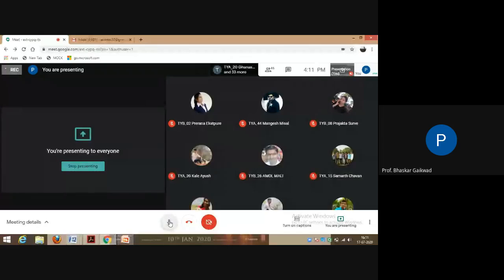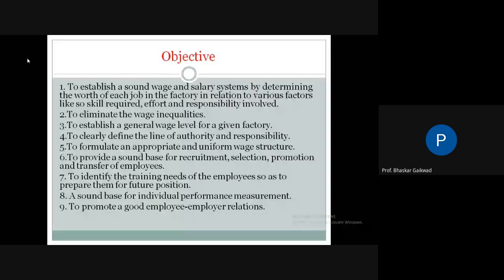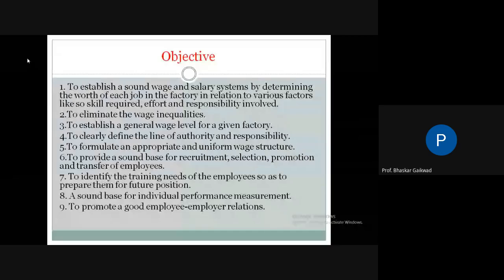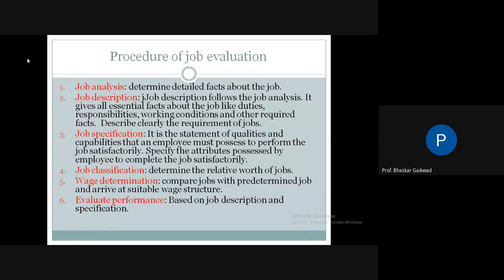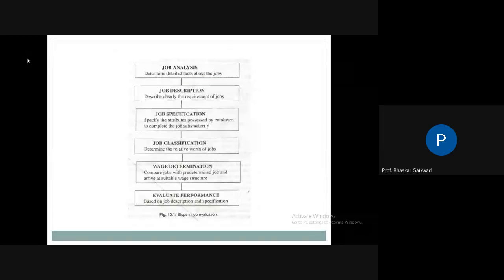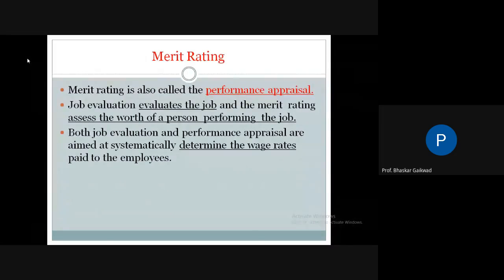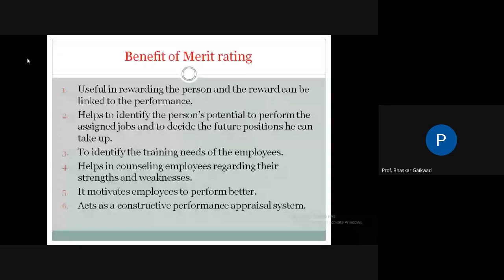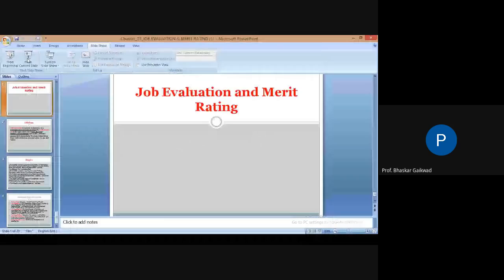Job Evaluation and Merit Rating : Defination , objectives,benefits and Procedure